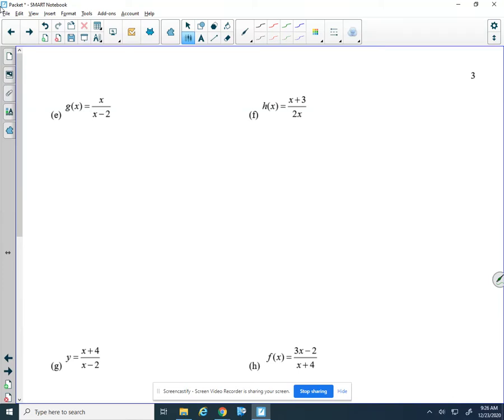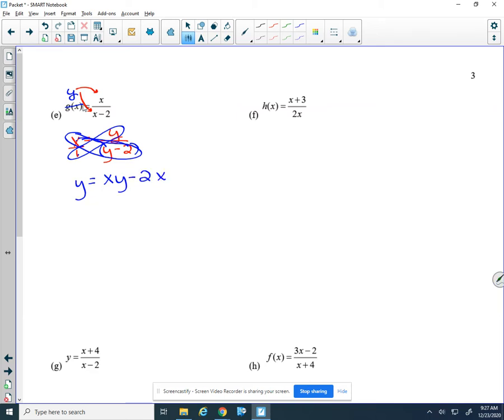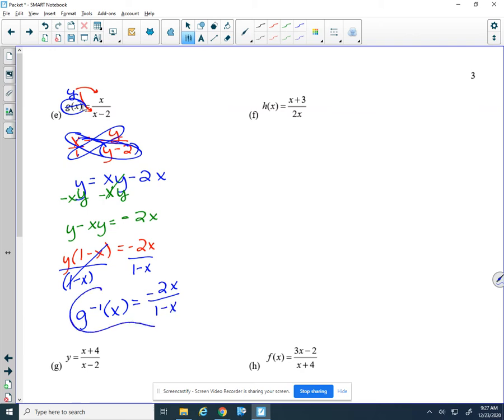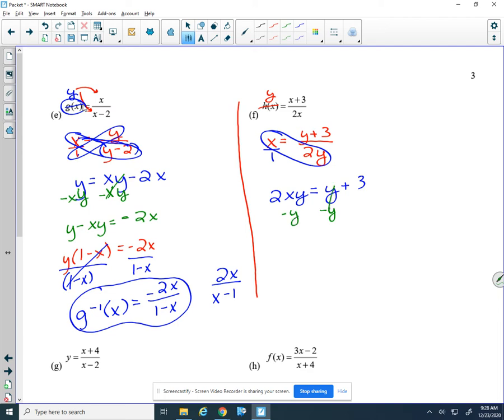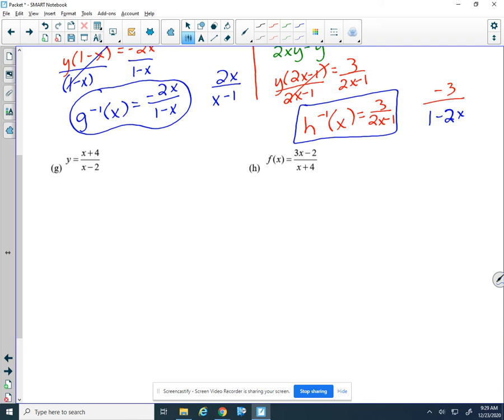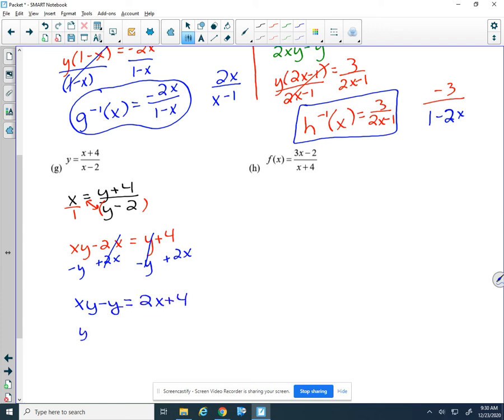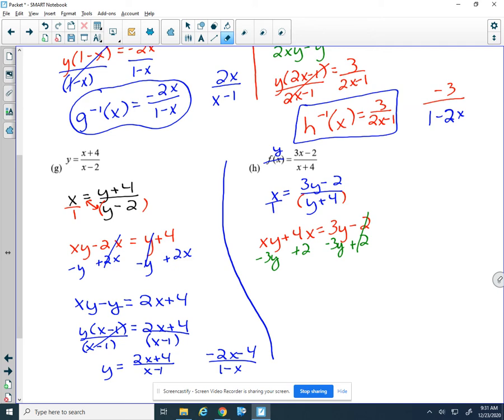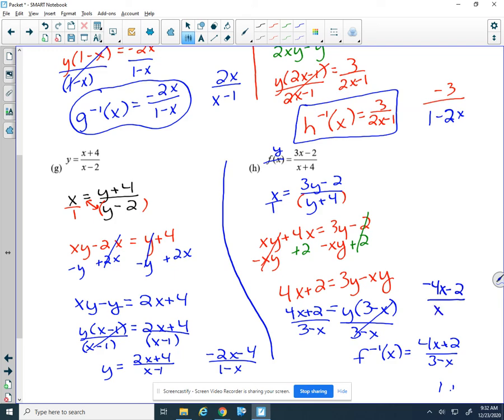A2 U5 L43 P22